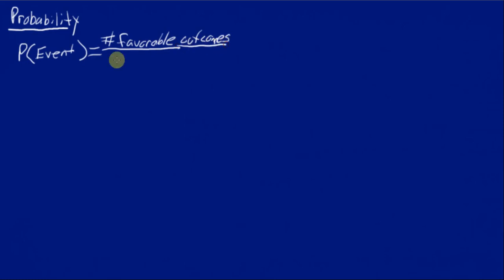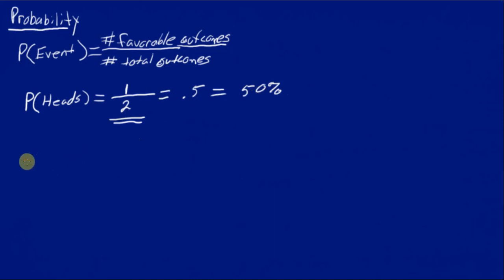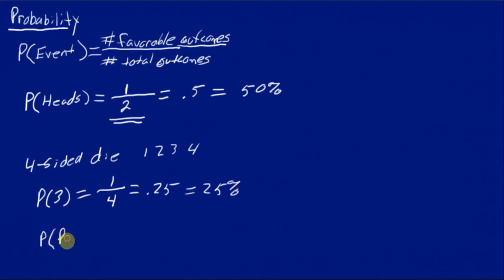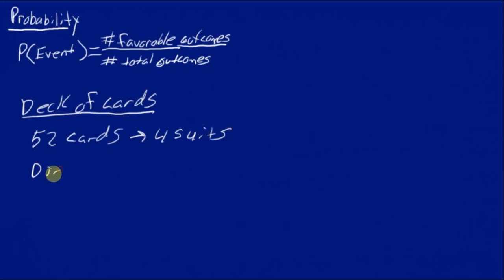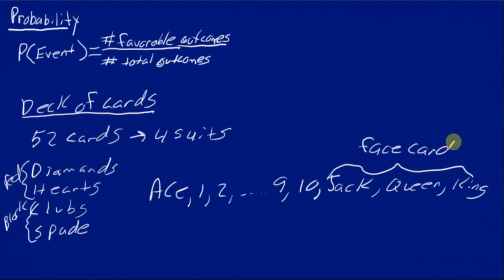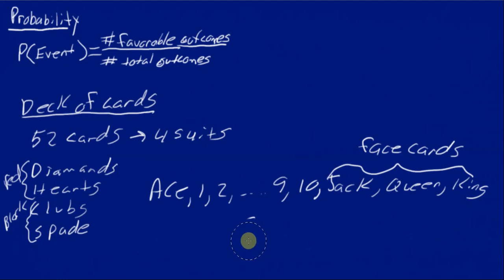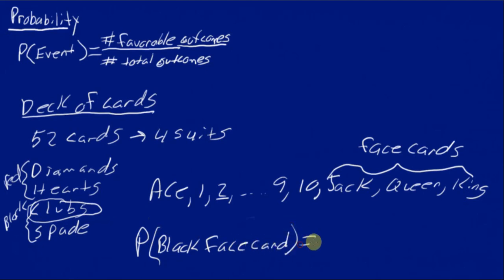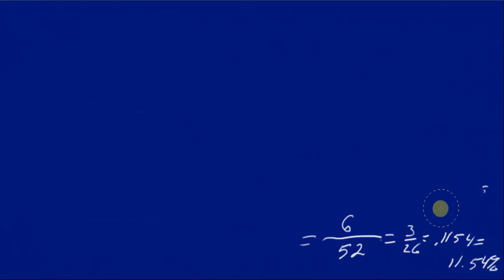Day17 Alg II H